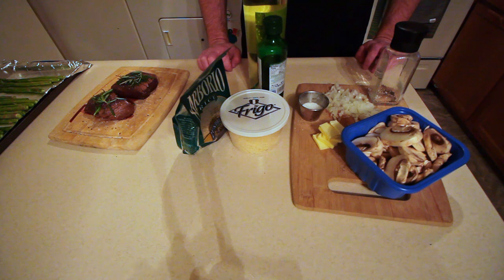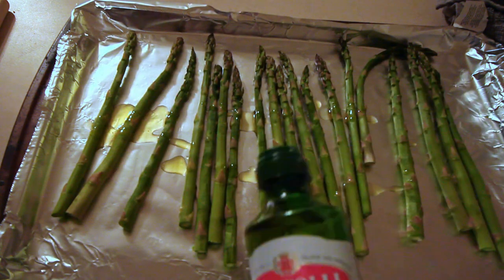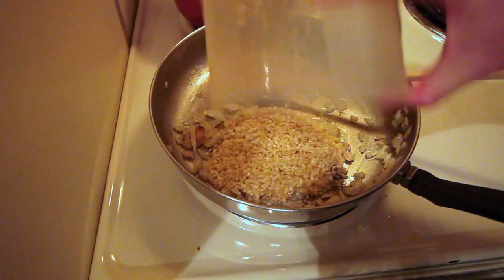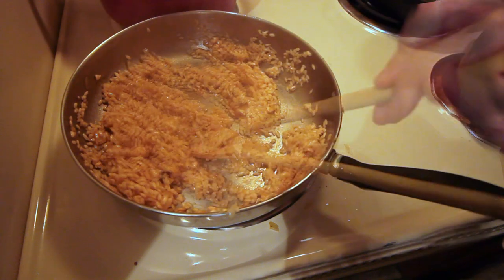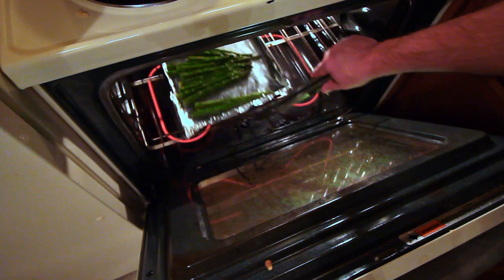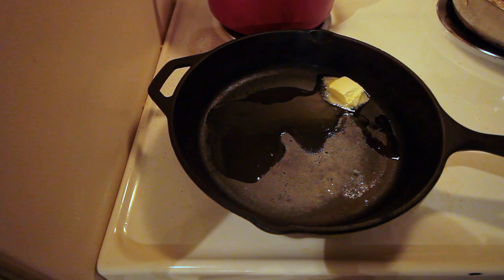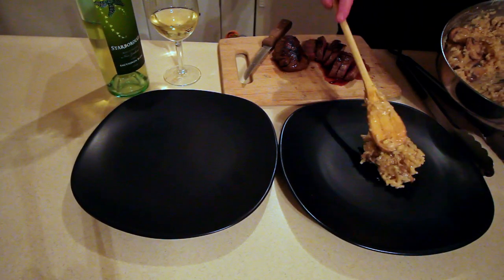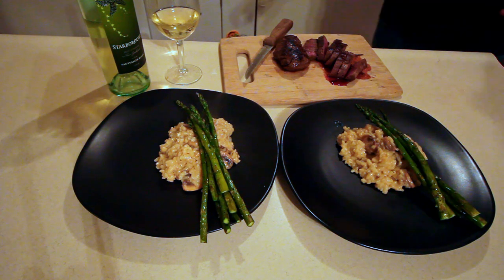Pan Seared Venison Backstraps with Mushroom Risotto and Asparagus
It’s always a treat when we get venison on our table, and especially when it is the prized backstraps. I have to thank my good friend Aaron for this wonderful gift. It took me a while to decide how I wanted to prepare dinner for the venison. I had a few thought and even ways after I prepared this dish to do it better the next time around. I was going through the cabinets and notices I still had some Arborio rice from a few months ago where I made Risotto to pair with a New-York Strip, and I thought it would go nicely with the venison.

The only thing I really wish I had differently for the Risotto in this dish was wild mushrooms. You can use, and choose your own selection of mushrooms for this dish, or whatever you have at your disposal. And, I think the next time I would like to have a longer seasoning time on the meat or even marinate it with some red wine and rosemary. I think the red wine would pair nicely with the meat. But, overall this was a dish we really enjoyed, and look forward to improving on.

We Use:
Canon t1i (need an upgrade)
GoPro HERO4 BLACK
GoPro HERO5 Session
Blackmagic Design DaVinci Resolve Studio